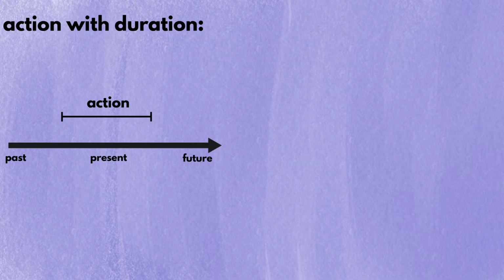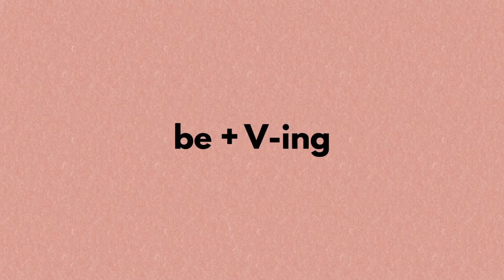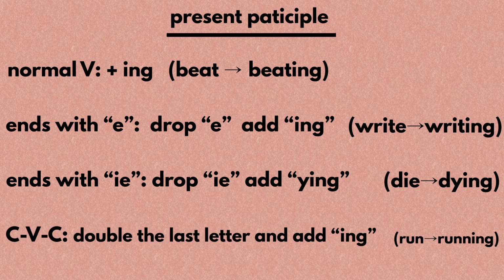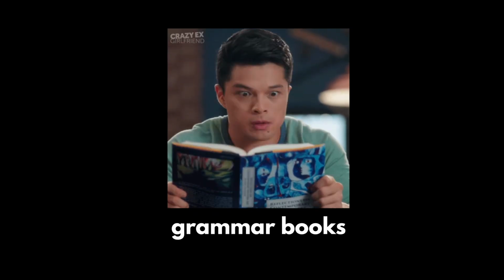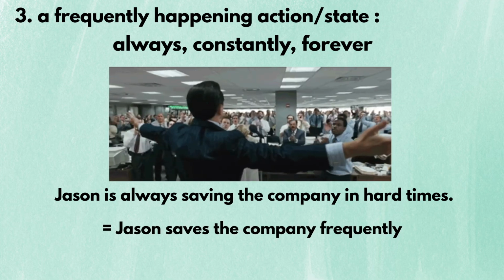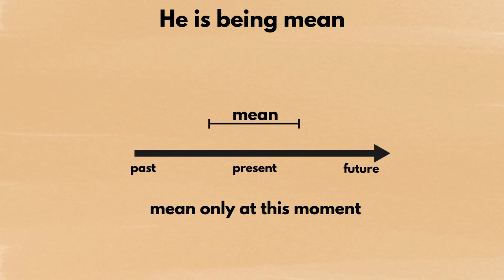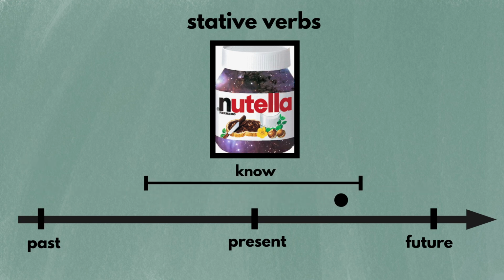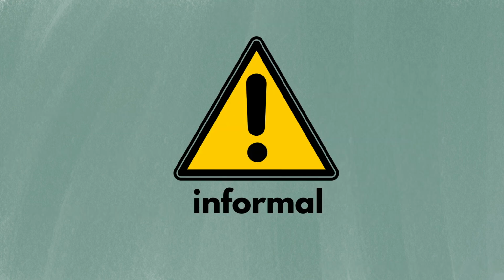present continuous tense explained: be + V-ing [learn basic English grammar]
This video tells you how to use the verb form of present continuous/progressive tense correctly, tells you the meaning of the tense, and tells you the difference between the present continuous and the simple present tense. Lastly, the video explains why the tense cannot be used with stative verbs. This video is a part of basic English grammar series.

Credits
Script & Motion graphic: Shakespeare Jr.

References

Freeman, D. L., & Murcia, M. C. (2016). The grammar book: Form, meaning, and use for English language teachers. Boston: National Geographic Learning, Heinle Cengage Learning.

Hip Jazz
Jazzy Frenchy

chapters
0:00 Introduction
1:45 Ch1. be+V-ing
3:24 Ch2. meaning
5:01 Ch3. present continuous vs simple present
6:36 Ch4. stative verbs
8:24 Outro